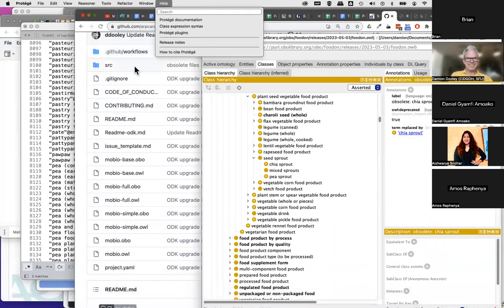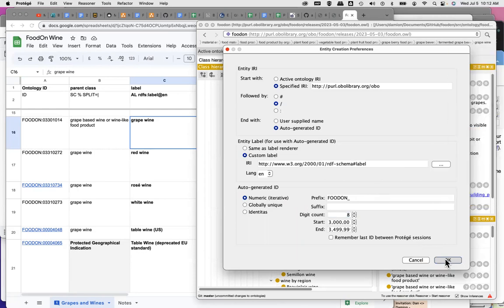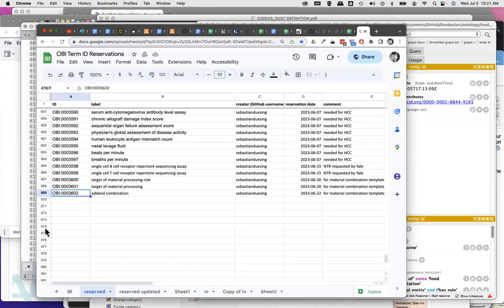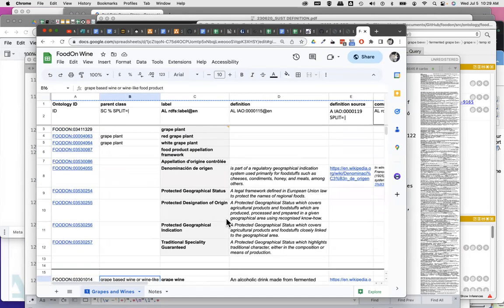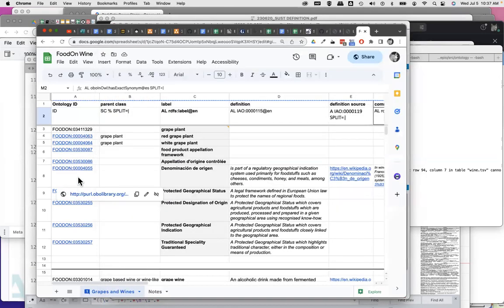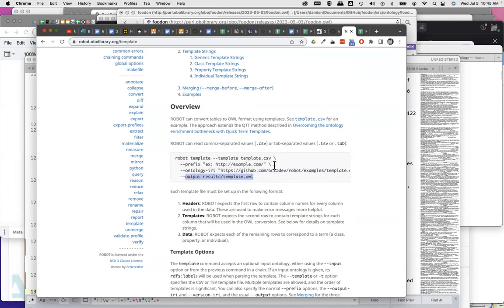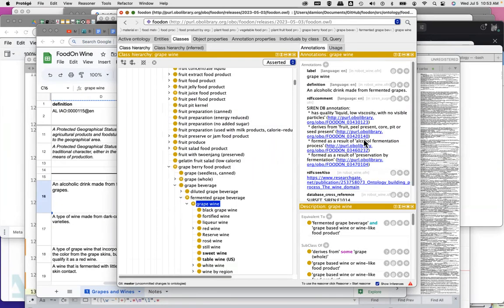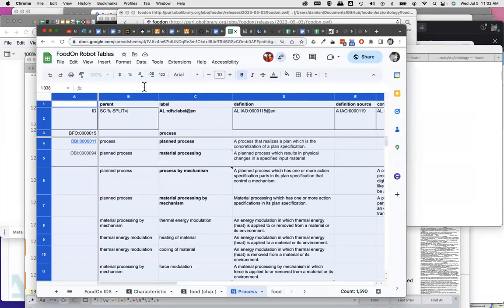2023 July 5 ROBOT Tutorial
For the MOBIO Mobile Genetic Element Ontology team, a tutorial on using Robot templates to manage ontology term content.  Demonstrated on FoodOn.